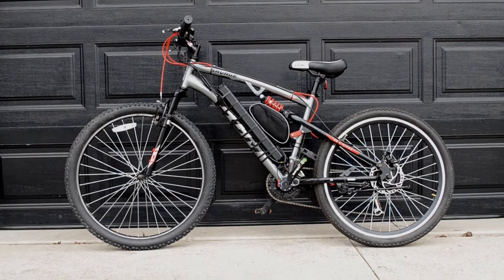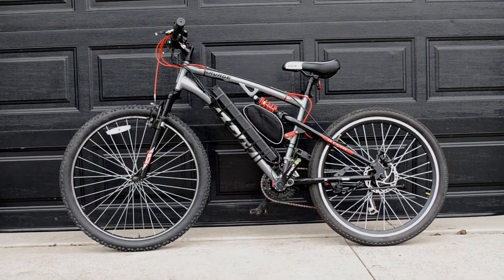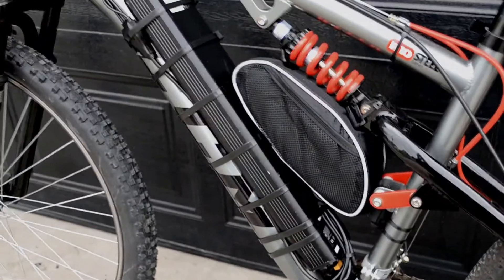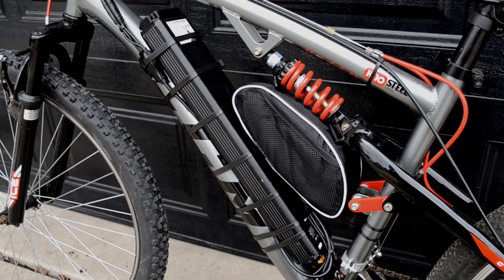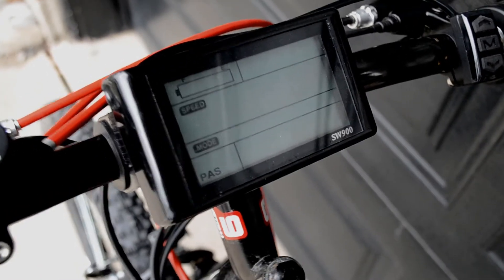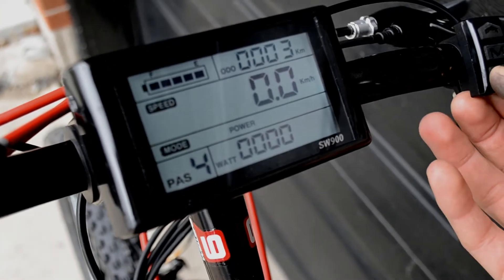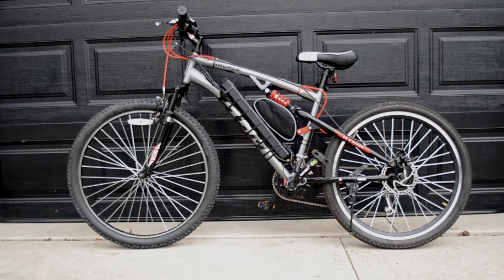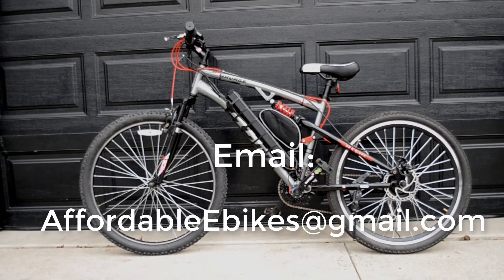AffordableEbikes.ca - CCM Savage Electric Bicycle